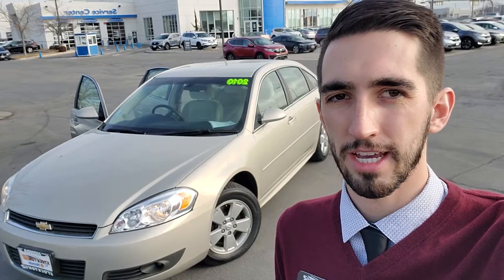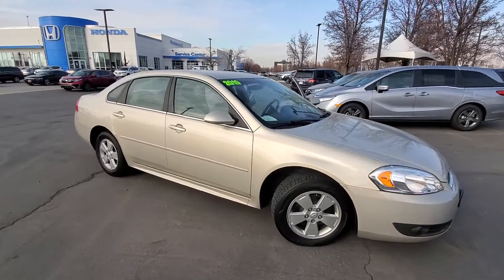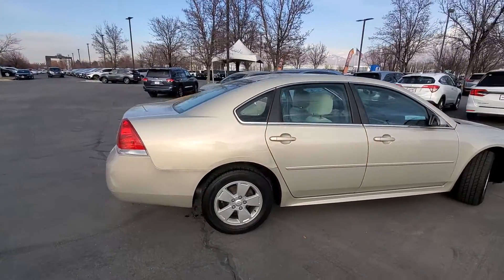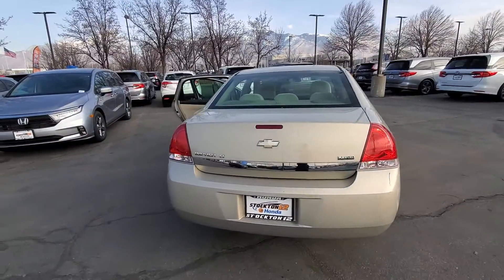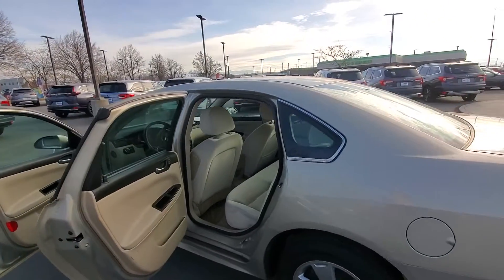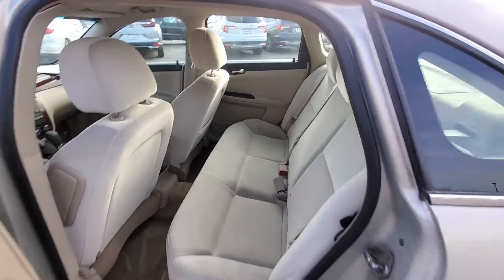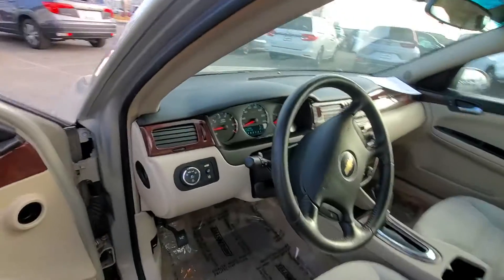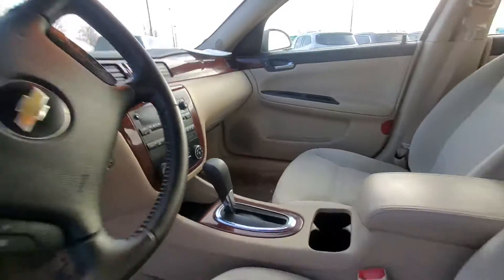2010 Chevy Impala for Rick